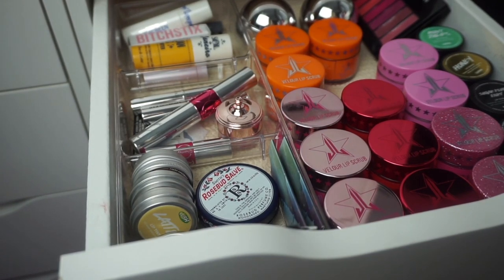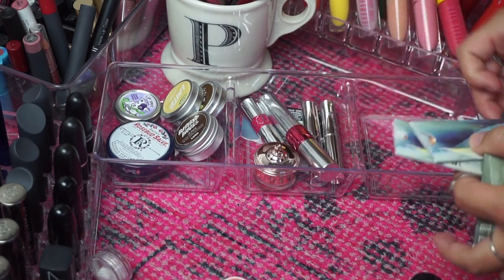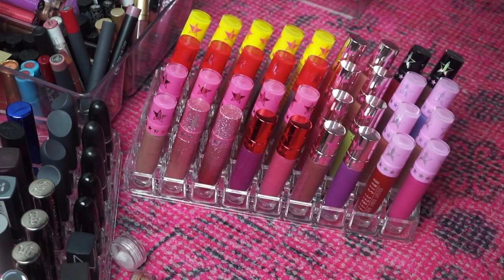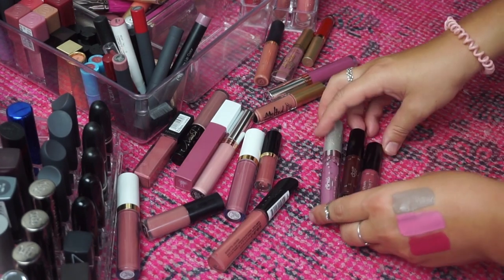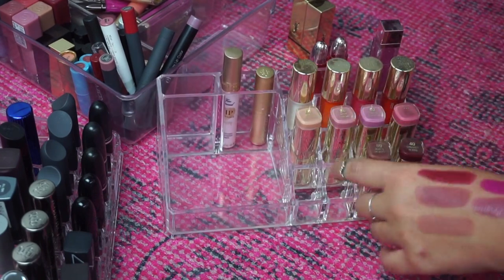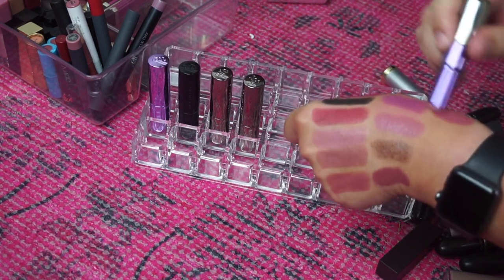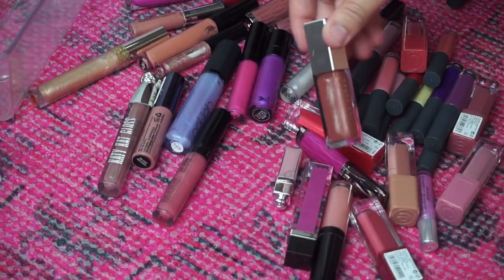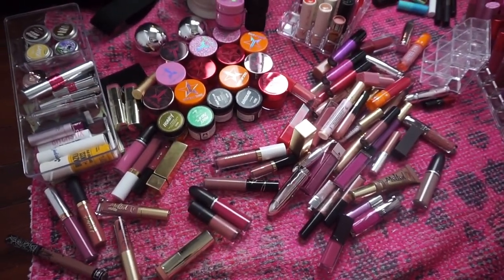MAKEUP COLLECTION DECLUTTER (PART 1) - LIPS | Paige Koren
Hey everyone! Today’s video is PART 1 of my most recent makeup collection DECLUTTER! I decluttered lipsticks, lip glosses, liquid lipsticks, lip scrubs, and lip balms! Keep your eyes out for the other parts which will be coming out shortly! I hope you all enjoy and have a wonderful day!

PRODUCTS MENTIONED-
n/a